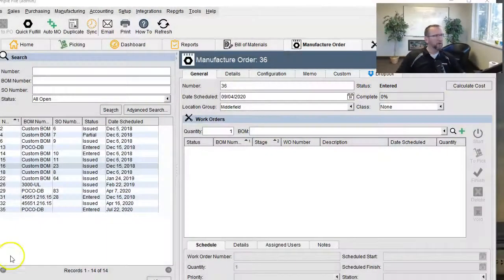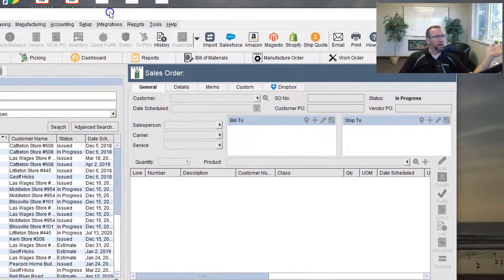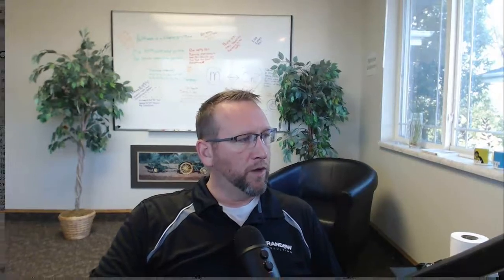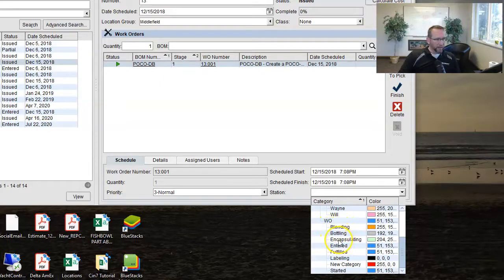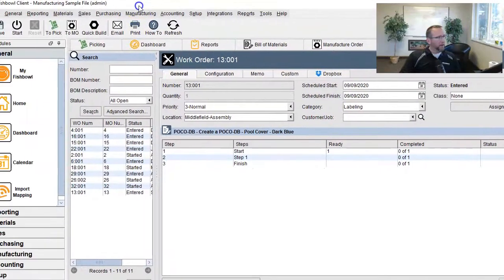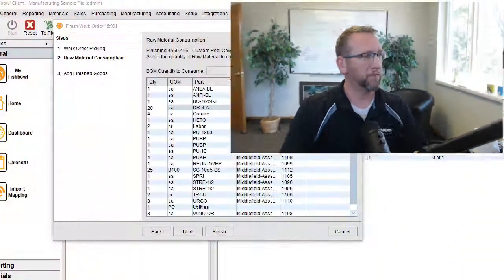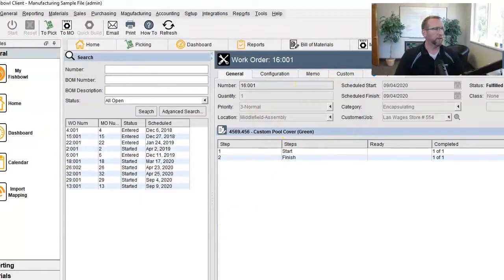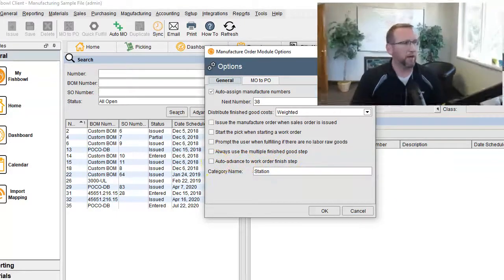Fishbowl Manufacturing Demo walk-through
Walk through the manufacturing-related features in Fishbowl Inventory.